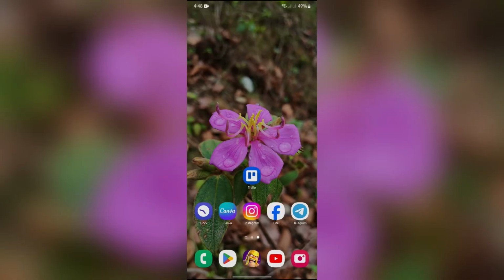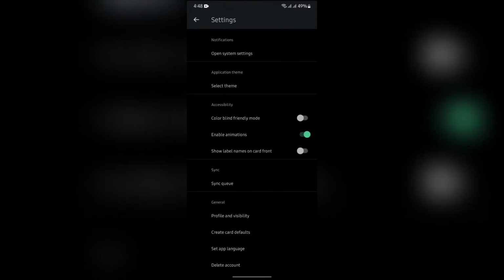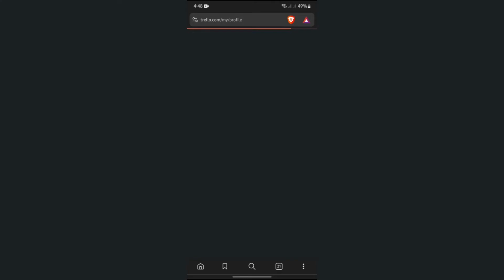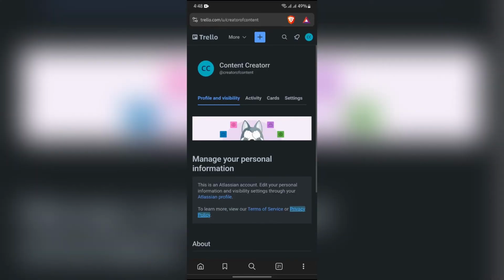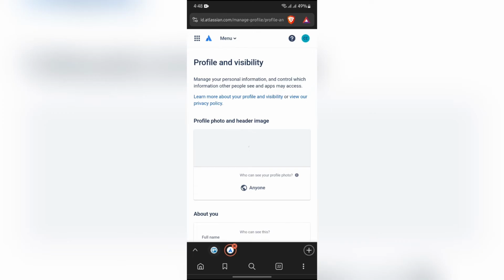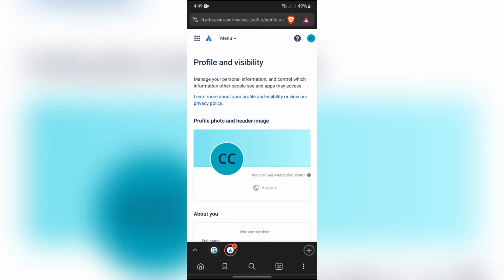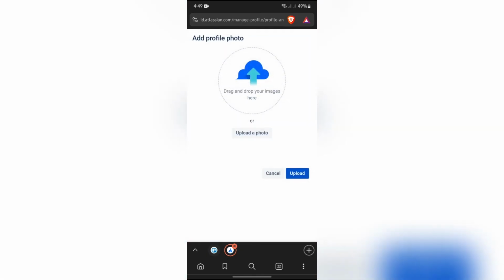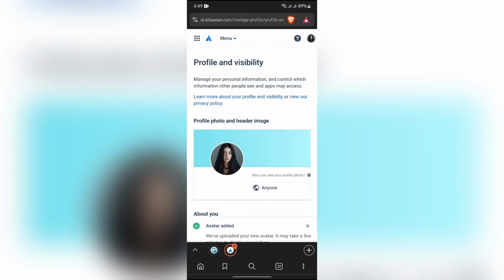How to Change Profile Picture in Trello | Personalize Your Account 2024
Ready to update your Trello profile picture? This guide will show you how to change your profile picture in just a few easy steps, allowing you to put a more professional or personalized touch on your Trello account. From team boards to project management, your updated profile picture will help you stand out and enhance your Trello presence.